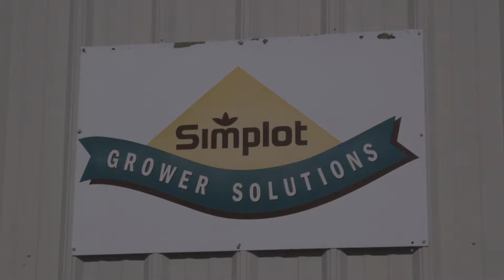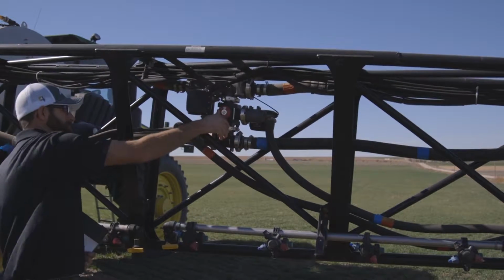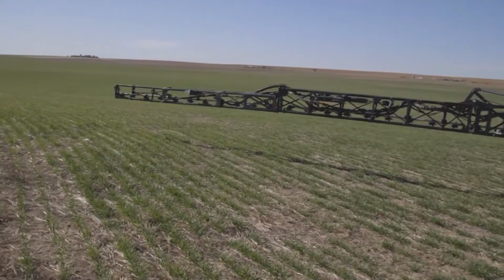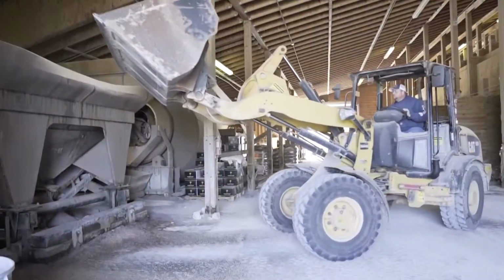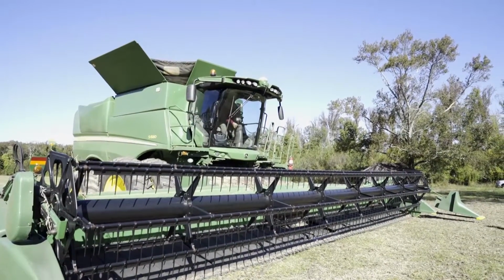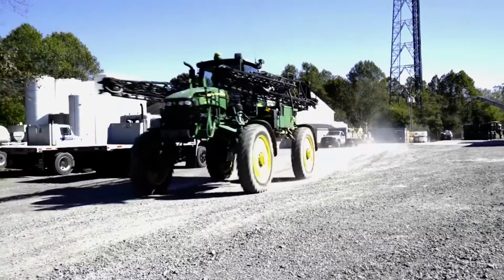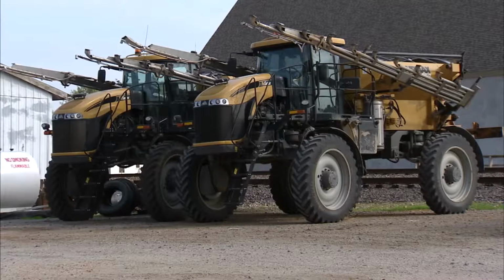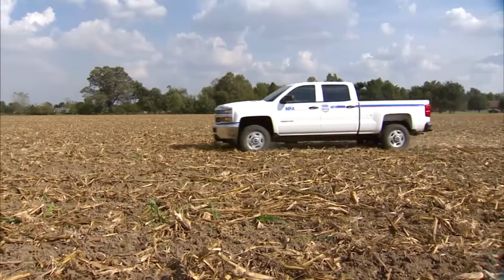Precision Impact Awards 2016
AgProfessional and the Agricultural Retailers Association have initiated the Precision Impact Awards to recognize local retailer operations or local management individuals for excellence in incorporating precision ag into their retail operations and their farmer customers’ operations. This award provides an outlet to show the public that ag retailers using precision ag technology are promoting good stewardship and are responsible environmentalists.